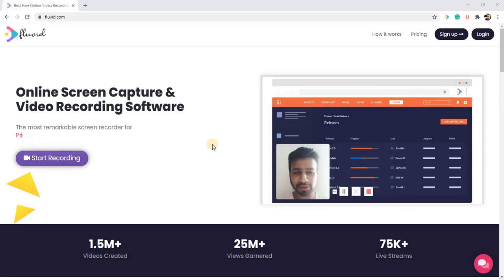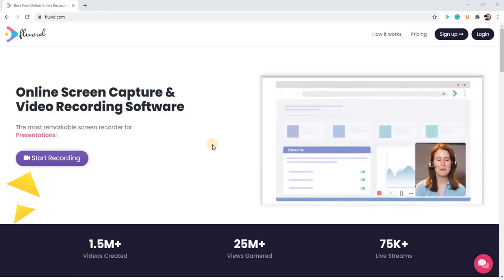Now upload your Fluvid Videos directly to YouTube | Fluvid Screen Recorder | Download Chrome Ext.